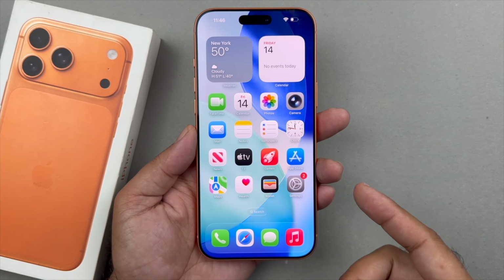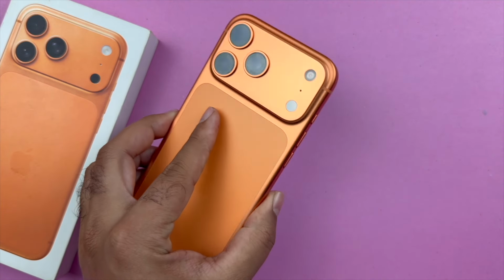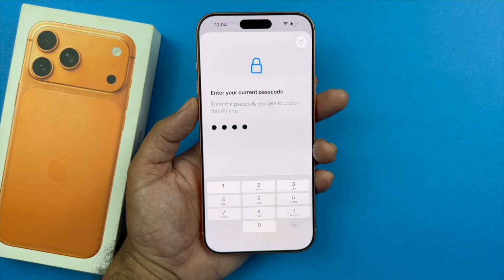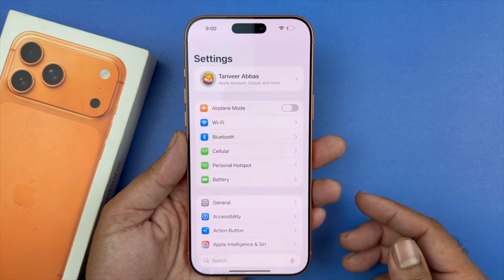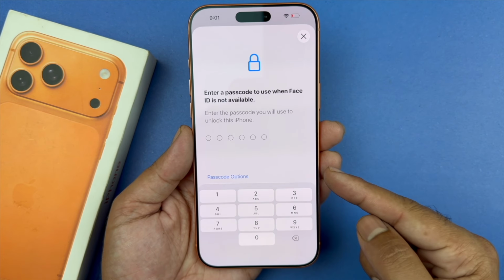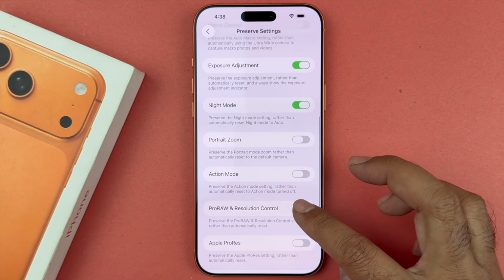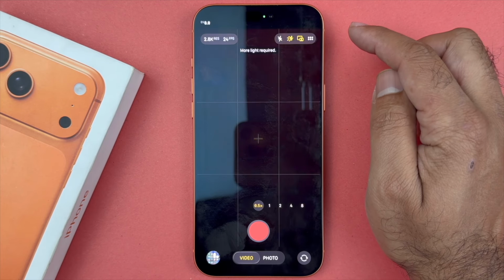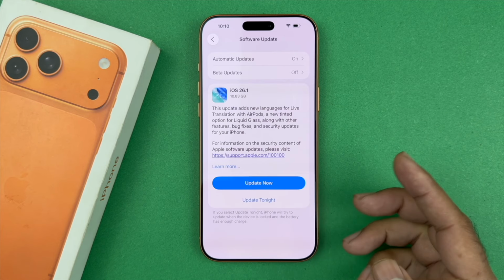iPhone 17 Pro Max - 50+ Tips/Tricks/Fix Part 2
0:00 iPhone 17 Pro Max - How To Adjust Font Size
1:40 iPhone 17 Pro Max - How To Restart
3:49 iPhone 17 Pro Max - How To Turn On FlashLight
6:02 iPhone 17 Pro Max - How To Turn Off Passcode
7:25 iPhone 17 Pro Max - How to Fix Black Screen Issue
9:17 iPhone 17 Pro Max - How To Enable Screen Mirror
10:25 iPhone 17 Pro Max - How To Setup Face ID
12:35 iPhone 17 Pro Max - How To Turn On Assistive Touch Button
13:47 iPhone 17 Pro Max - Best Camera Settings
21:57 iPhone 17 Pro Max - Notifications Don’t Work When iPhone is Off Fixed